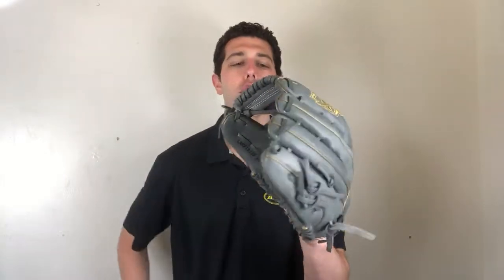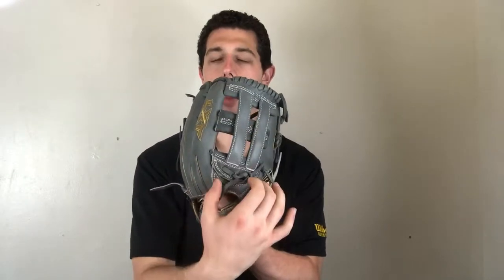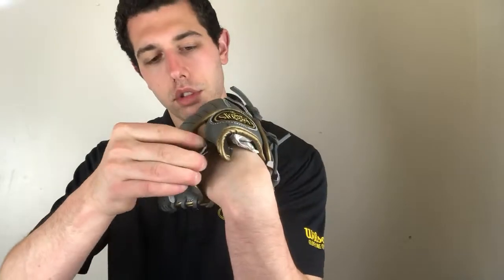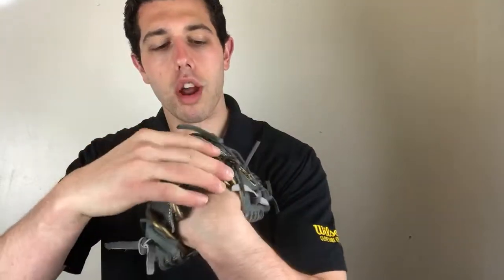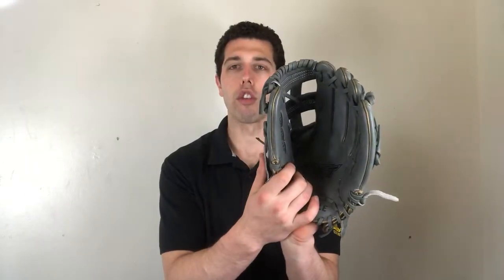Closeoutbats.com Louisville LXT Series 12.5" Outfield Glove WTLLXRF19125 (2019)